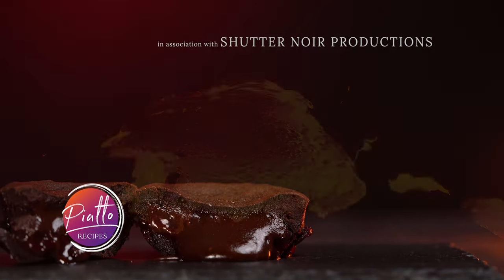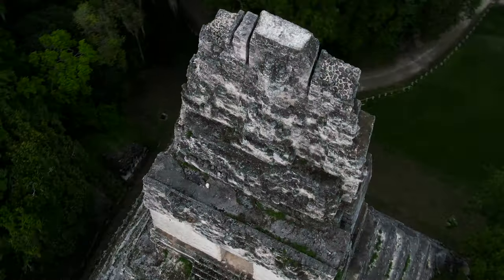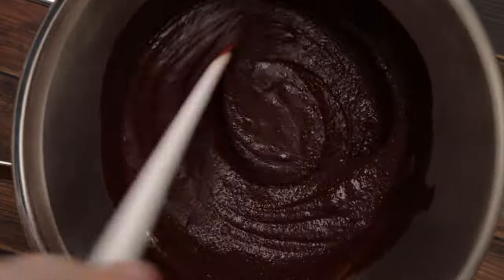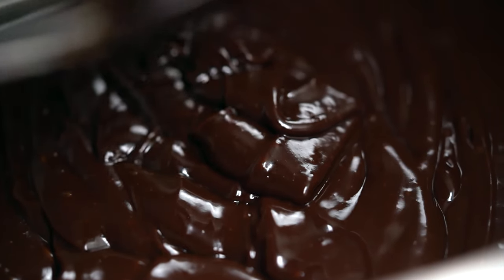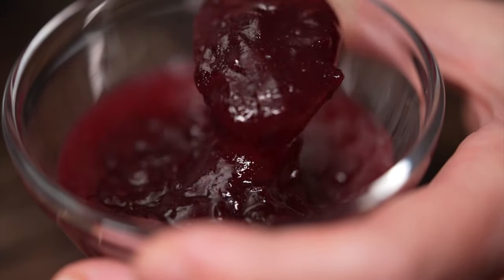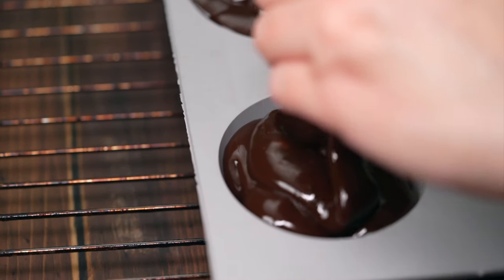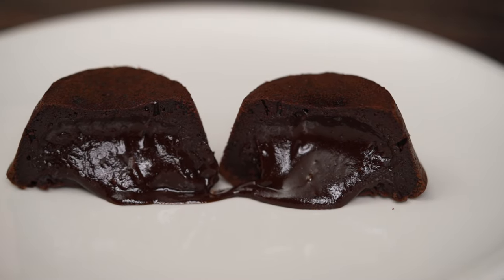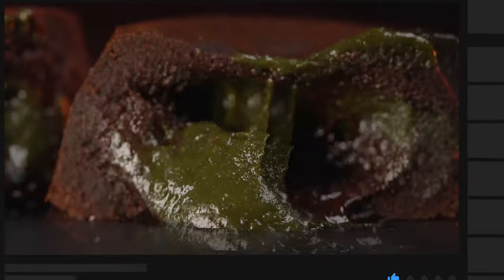Chocolate Lava Cake - Fondant au Chocolat | Fast and Easy Recipe!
Learn how to make Chocolate Lava Cake with the easiest method and a molten chocolate core! An irresistibile DESSERT that is FAST and EASY to make at home. Plus? We'll also show you how to turn this recipe into a self-saucing chocolate cake with your favorite jam or nut butter!

In this PIATTO™ video recipe,  we present:

How to Make Chocolate Lava Cake
Perfect as a dessert, snack or for a special occasion like Valentine's Day!  Irresistible and decadent. We'll show you how to make chocolate lava cakes (Fondant au Chocolat) the traditional way, or filled with your favorite jam or nut butter.

dark chocolate (we recommend 70%): 5 oz (150 g)
butter: 9 tbsp (125 g)
granulated sugar: 1/3 cup (75 g)
flour: 7 tbsp (50 g); cake or all-purpose
eggs: 3 whole

TABLE OF CONTENTS
0:00 - intro
0:26 how to make chocolate lava cakes
3:30 how to bake chocolate lava cakes

PRODUCTS USED (OR RECOMMENDED) IN THIS VIDEO
► Le Creuset Tri-Ply Pasta Multi-Pot
► Muffin Pan? De Buyer
► Nacional 70% Chocolate
► Perugina 70% Dark Chocolate